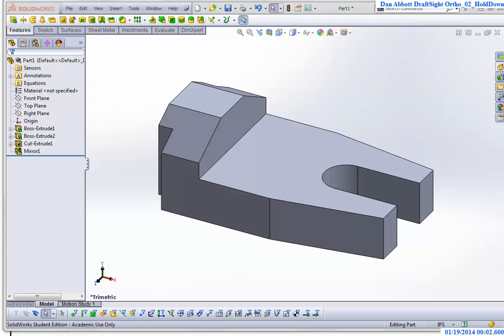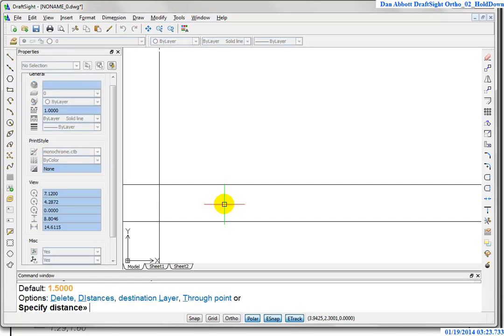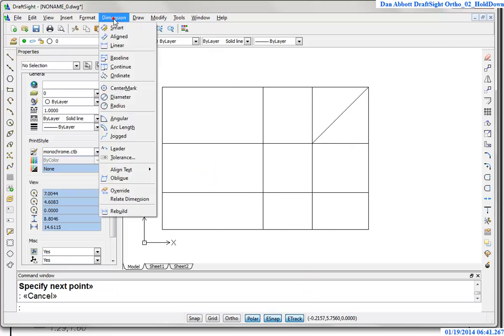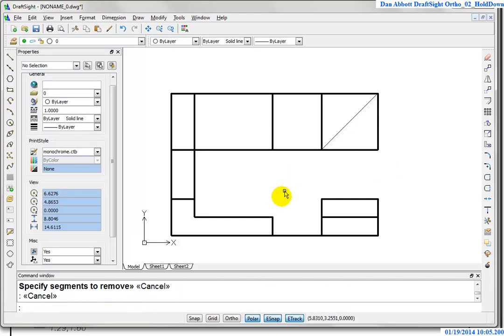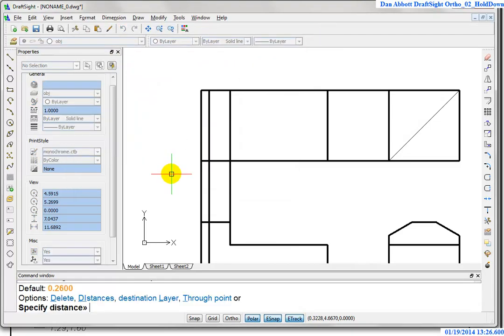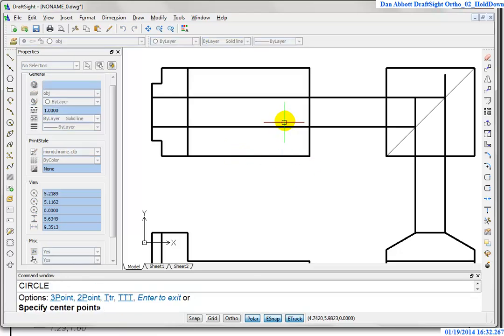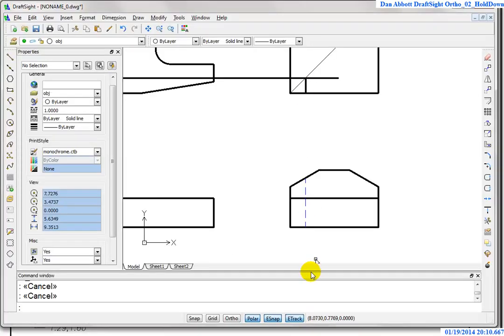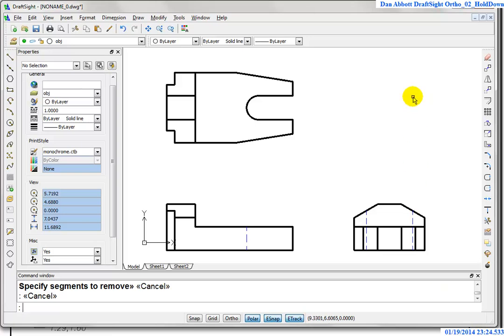DraftSight Ortho 03 Hold Down